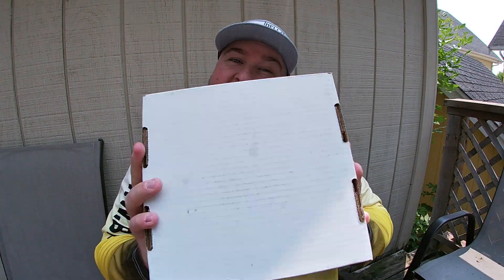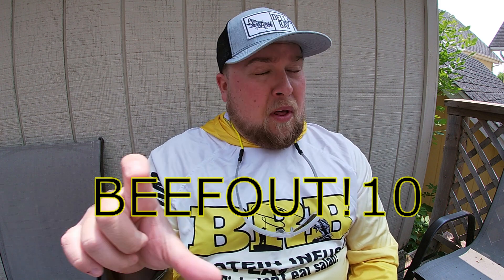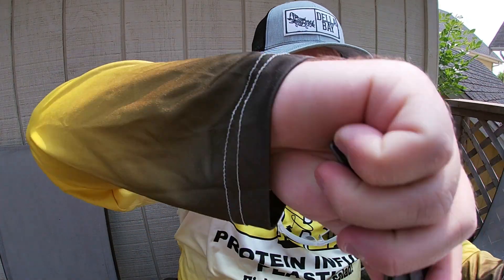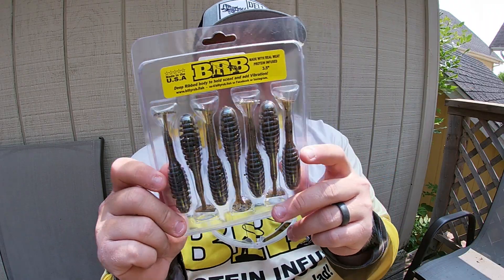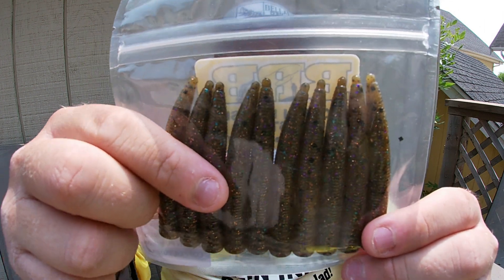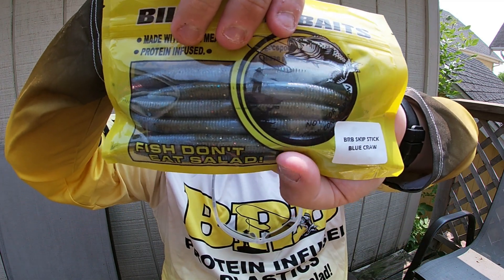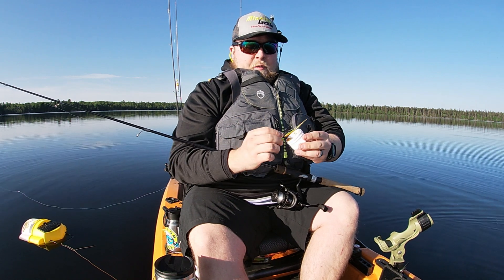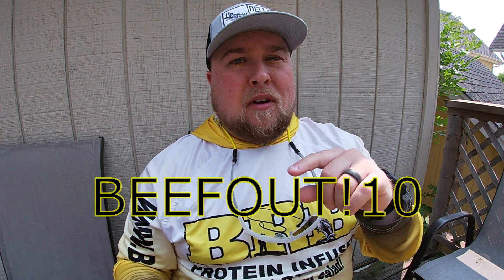Fishing Baits Infused with Real Meat! BillyRub Baits Unboxing!